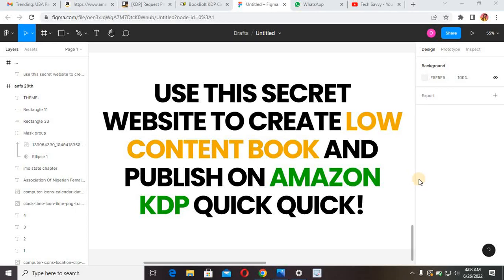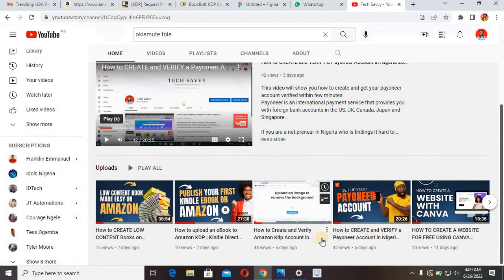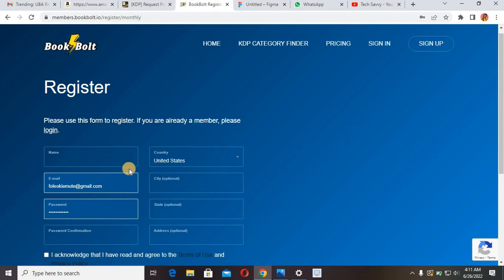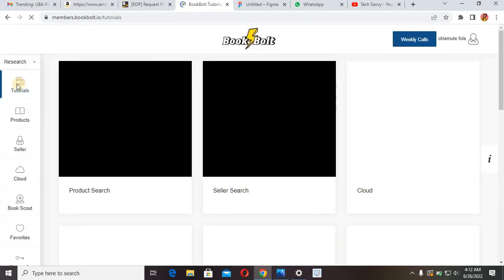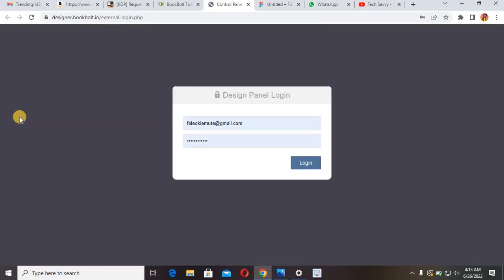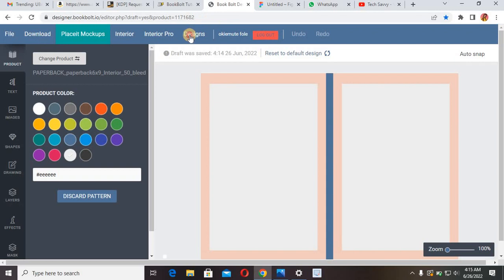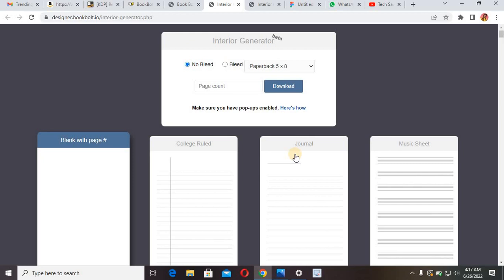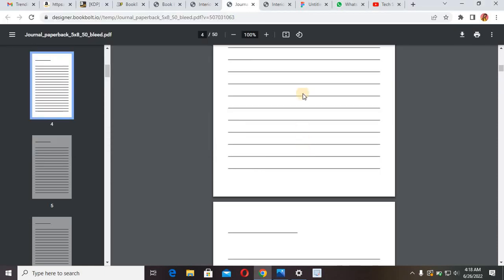Use this Secret Website to Create Unlimited Amazon KDP Low Content Books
Hey guys, in this video i will show you how to create a low content book (interior) very easily without doing much work.
This can help you publish over 20books every single day.

us
HERE are links mentioned in the video

Amazon cover calculator